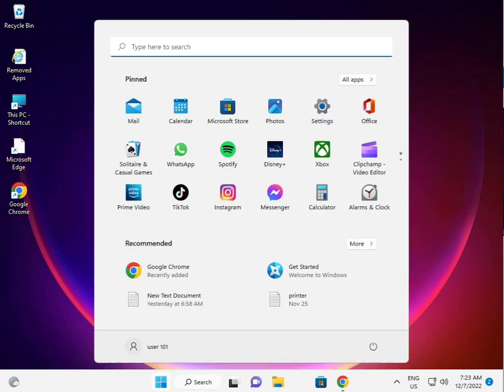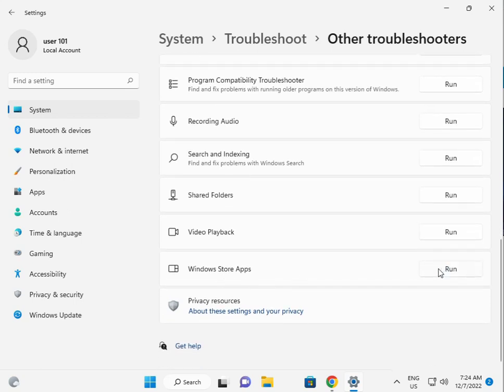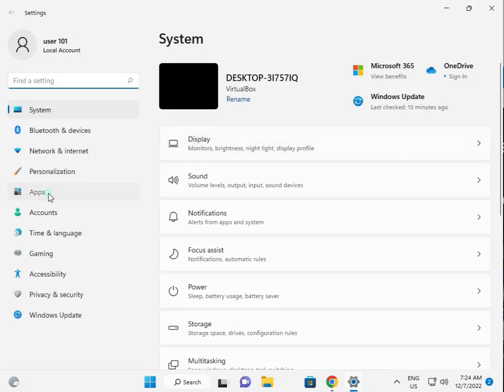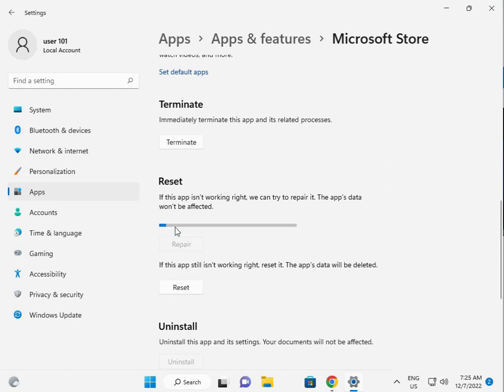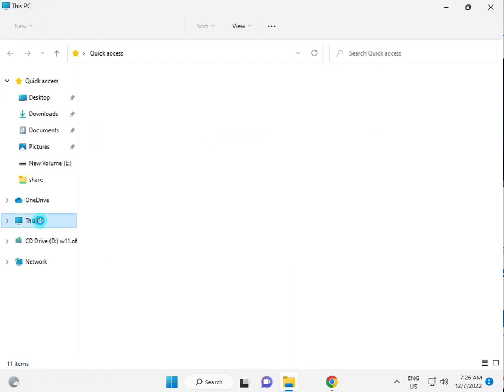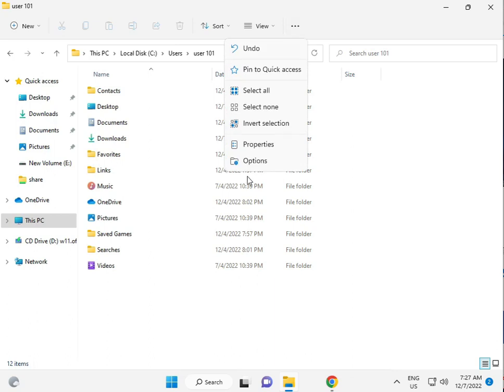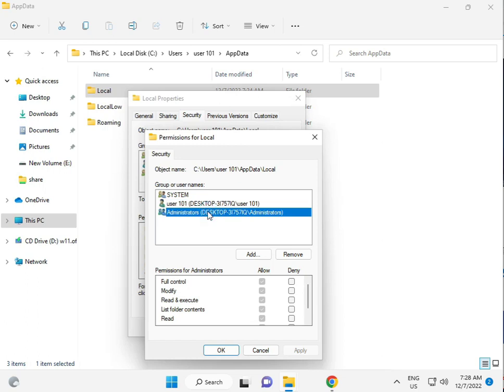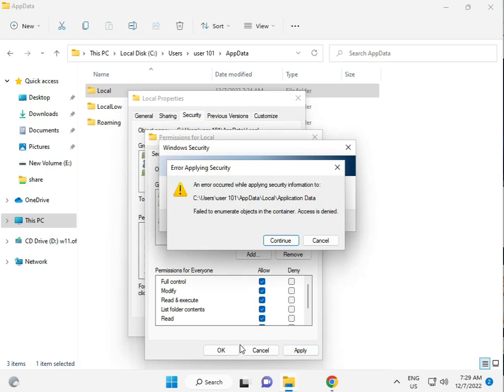Fix Microsoft Store Error Code 0x80d03801 on Windows 11 or 10